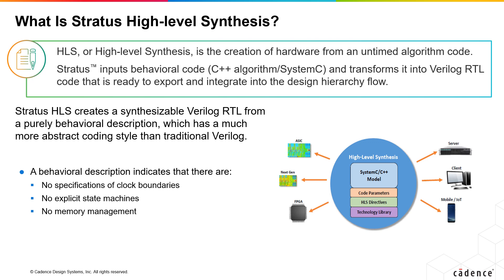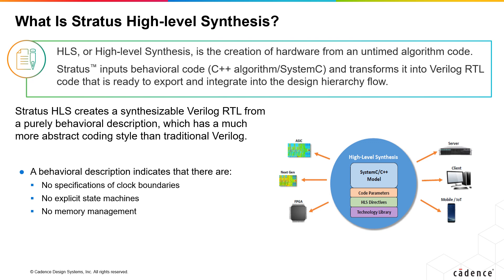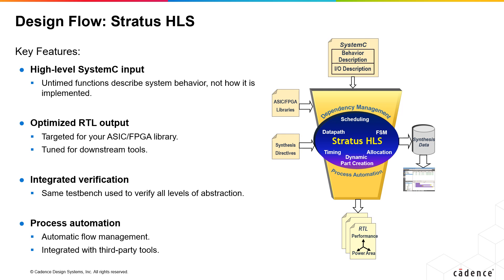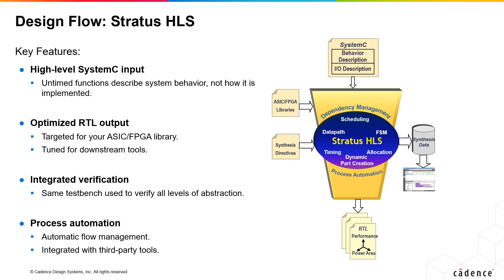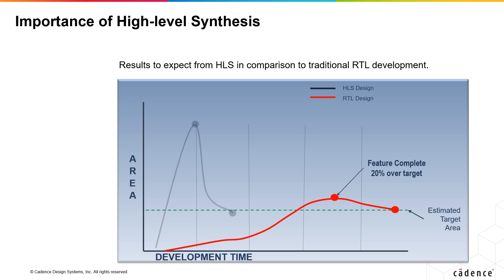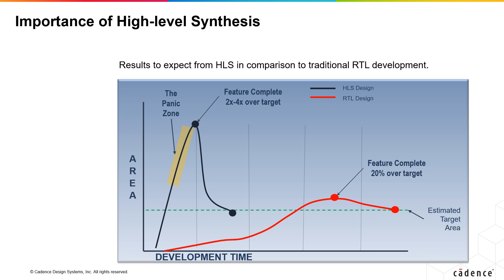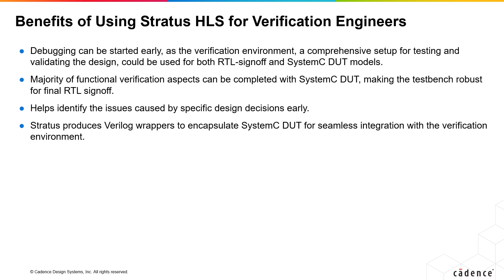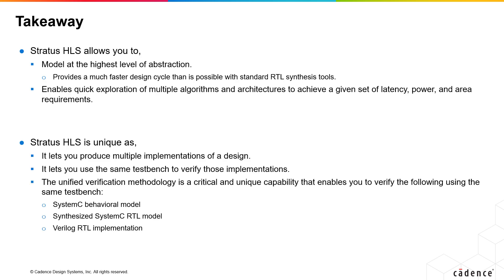Accelerate RTL Design with Stratus HLS | High-Level Synthesis Explained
In today’s time-to-market era, accelerating the design cycle is critical for innovation. Traditional RTL design flows require detailed sequencing and resource allocation, which can slow development.

Enter Stratus High-Level Synthesis (Stratus HLS) — a Cadence solution that transforms untimed SystemC algorithms into optimized Verilog RTL, dramatically reducing development time.

This video explains how Stratus HLS enables behavioral synthesis, architectural exploration, and unified verification, helping design and system architects achieve better QoR (Quality of Results) for power, performance, and area (PPA) targets.

Key Topics Covered :

• What is Stratus HLS and why it matters
• From SystemC to Verilog RTL: How behavioral synthesis works
• Exploring multiple architectures for throughput, power, and area
• Unified verification with reusable test benches
• Integration with Cadence Xcelium and other EDA tools

Timestamps :

(00:00) – Why faster design cycles matter
(00:25) – Introduction to Stratus HLS
(01:01) – From SystemC to Verilog RTL
(02:06) – Architectural exploration and synthesis directives
(04:52) – Advantages for designers and verification engineers
(06:16) – Unified verification and integration with EDA tools